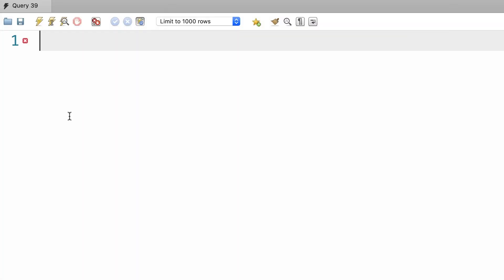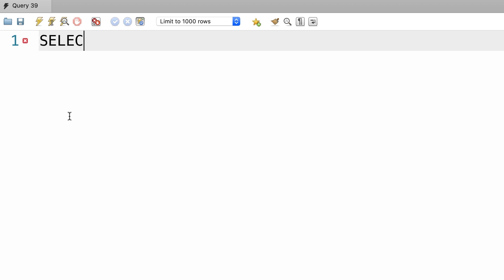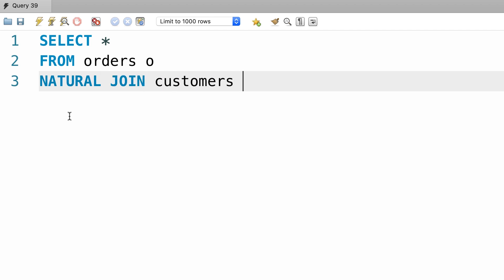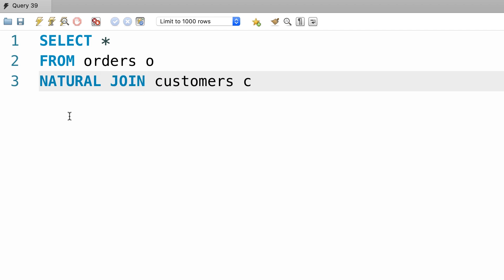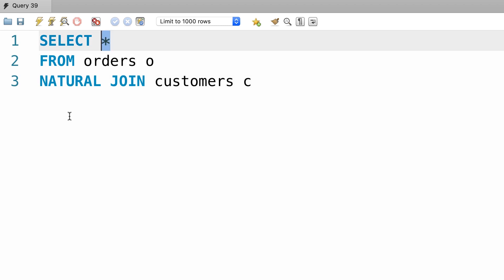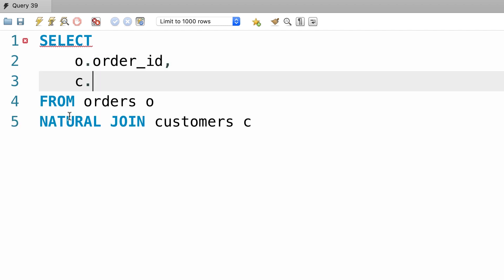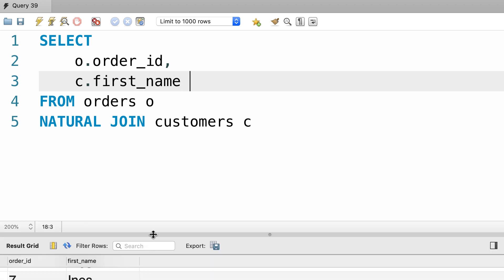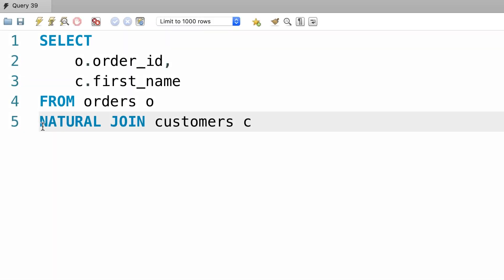SQL #26 - Natural Joins [By Mosh Hamedani]